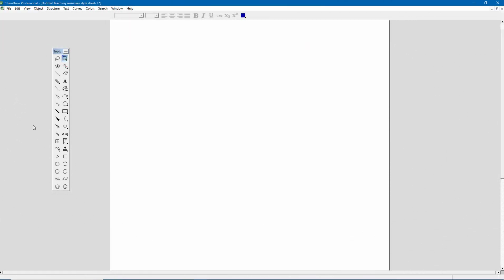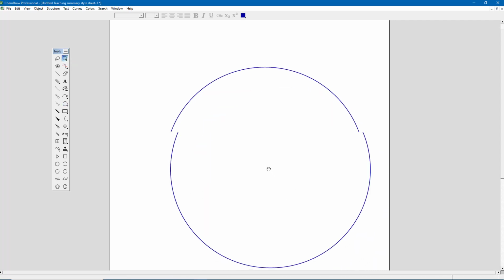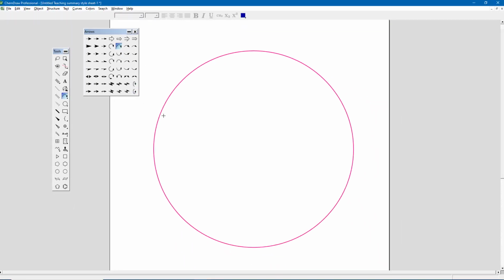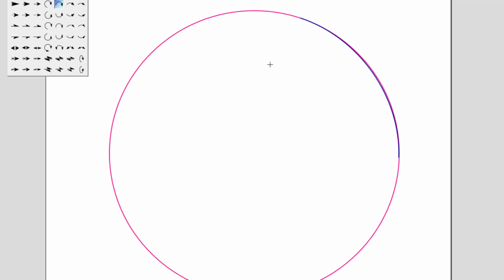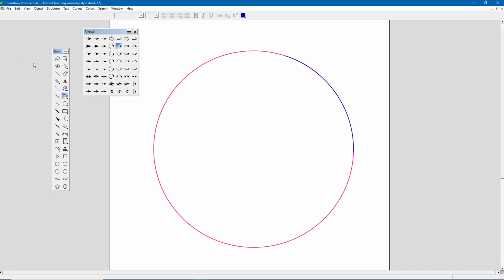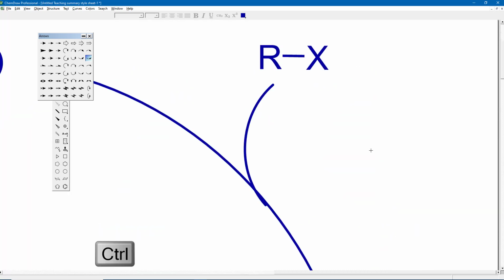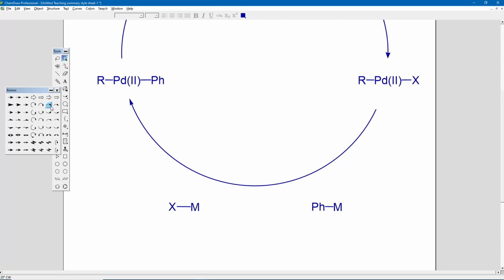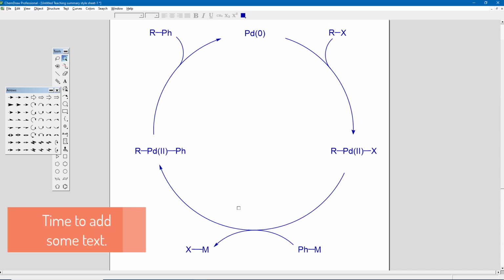How to draw a catalytic cycle with ChemDraw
This video shows one of many ways how to draw a fairly neat catalytic cycle with ChemDraw which can be saved and then modified for other cat. cycles.